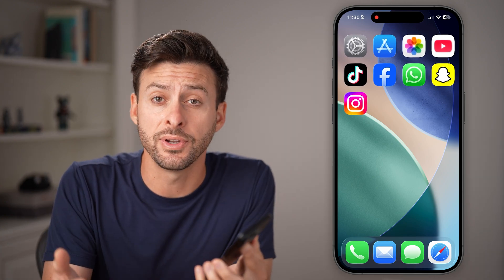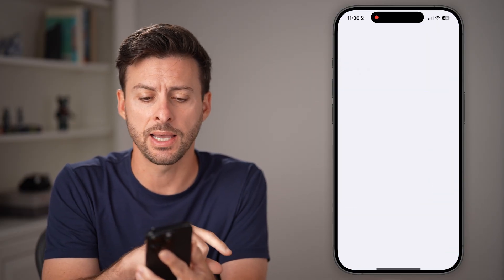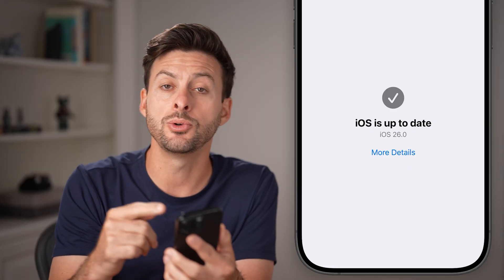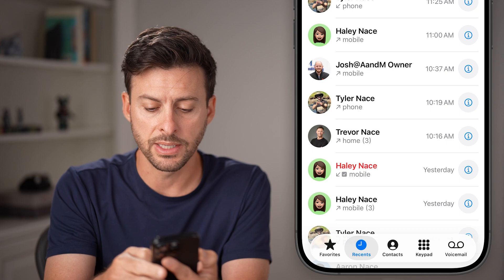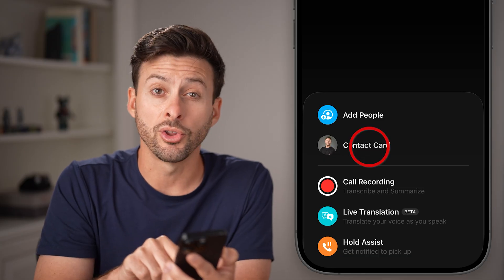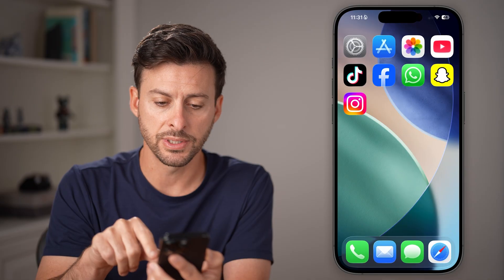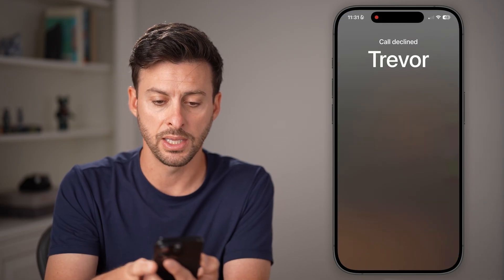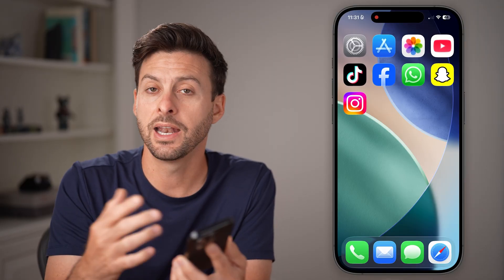How To Enable Hold Assist On iPhone (iOS 26)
Here's how to turn on the hold assist feature on your iPhone in iOS 26.